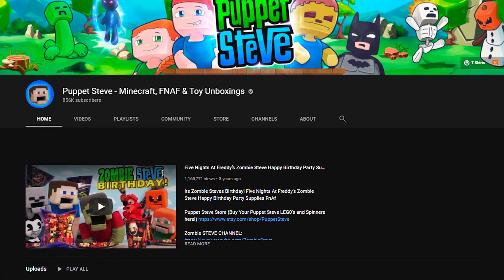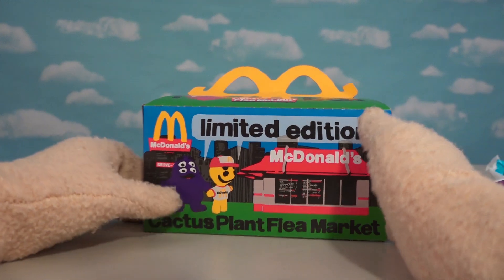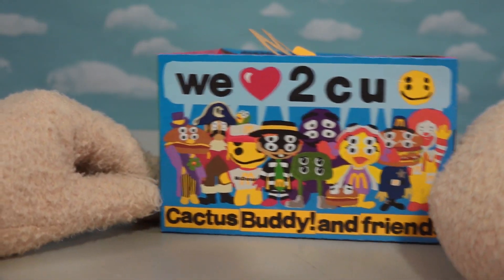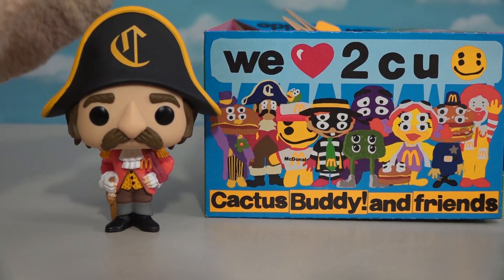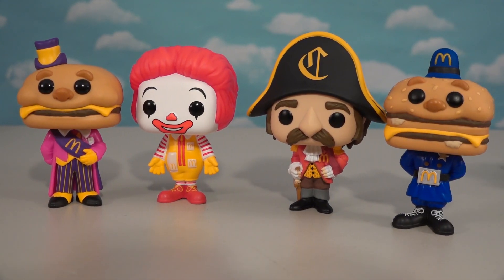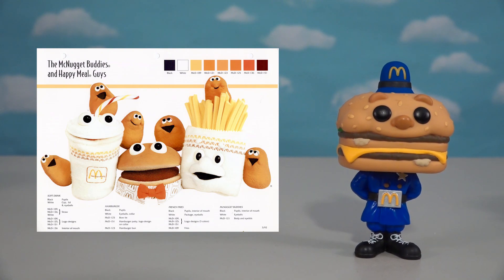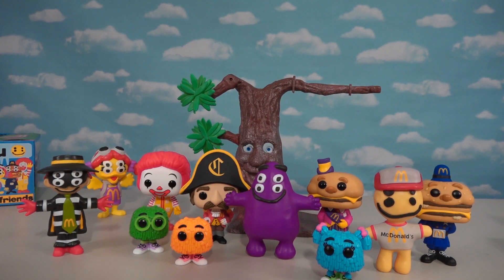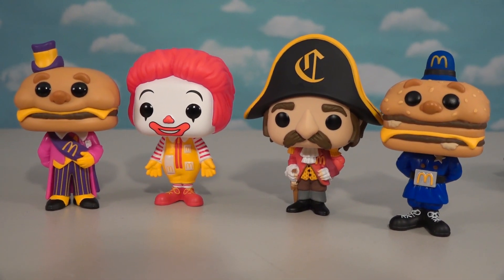McDonald's Cactus Plant Flea Market HAPPY MEAL SERIES 2?!